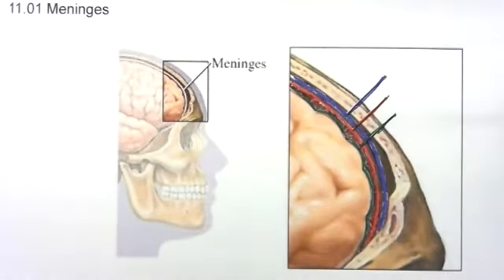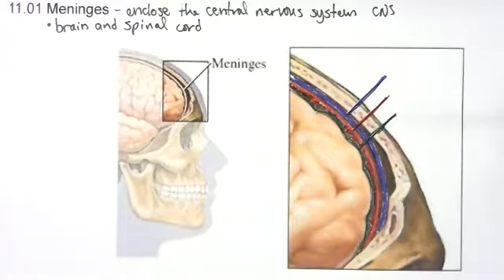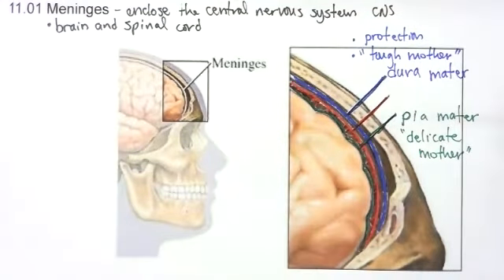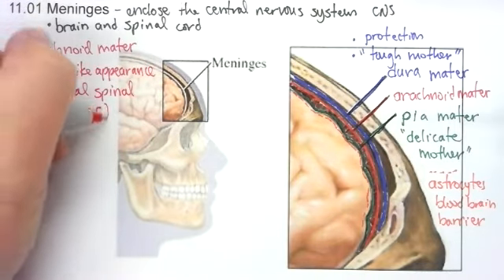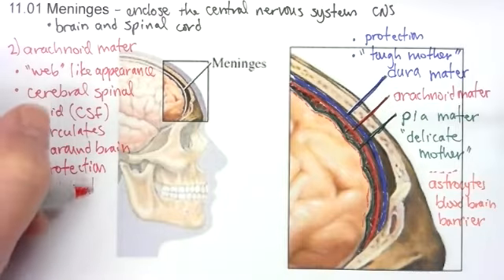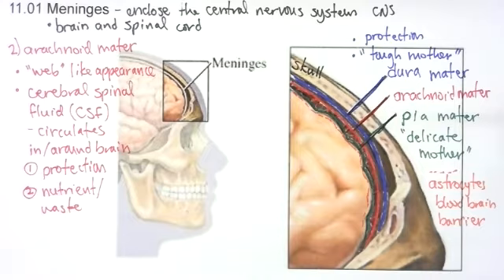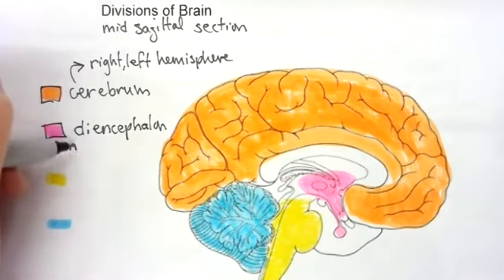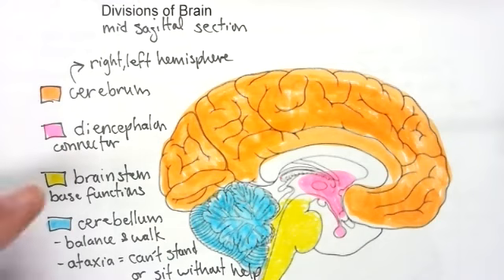AP 11.01 Meninges